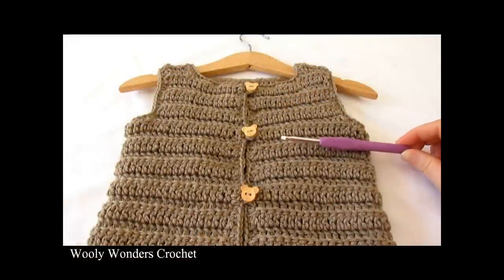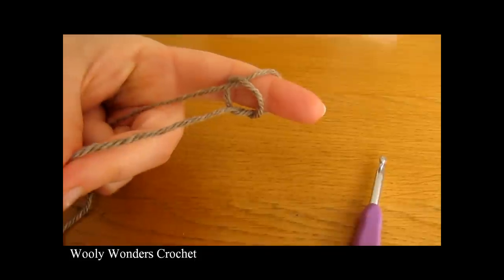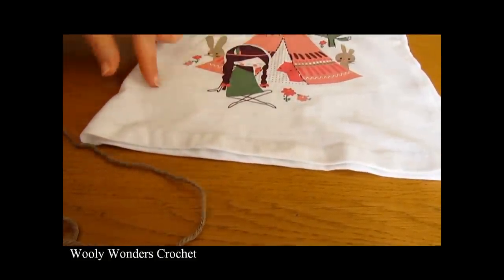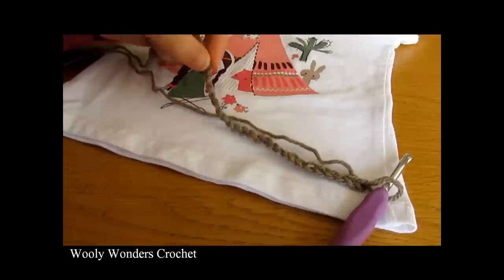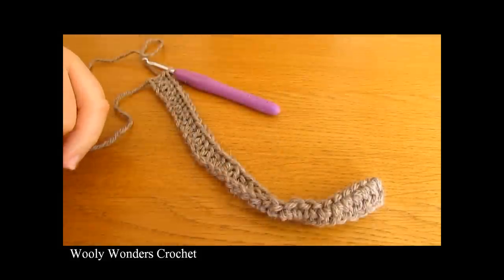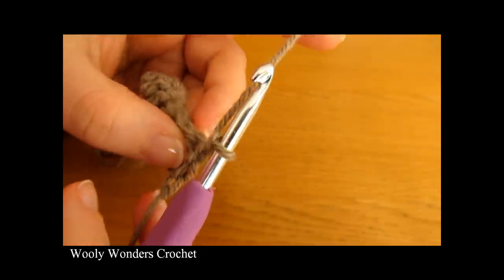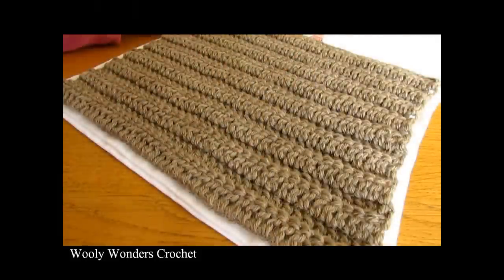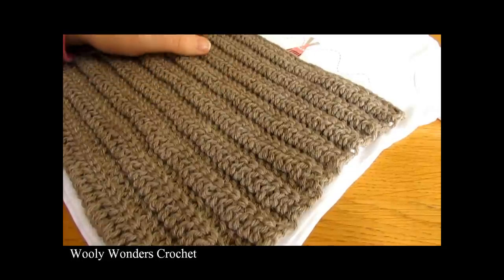How to crochet an easy ribbed vest / sweater - any size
This tutorial will show you how to crochet an easy ribbed vest / sweater which can be made in any size from baby to adult. This vest is suitable for beginners.

For my vest I used a 5mm crochet hook and Drops Lima yarn (DK weight).